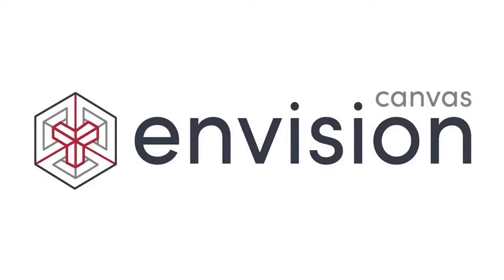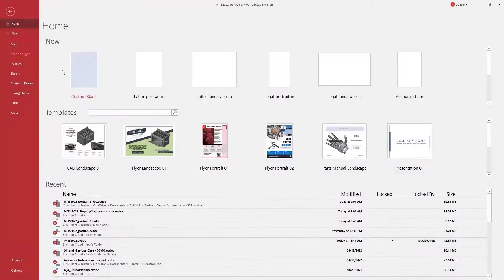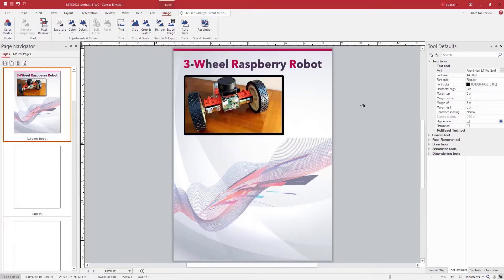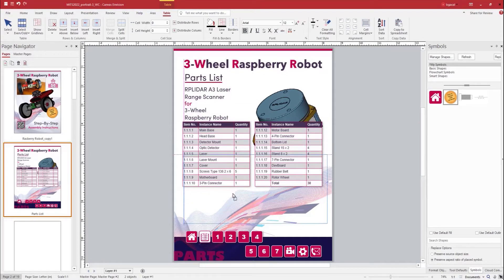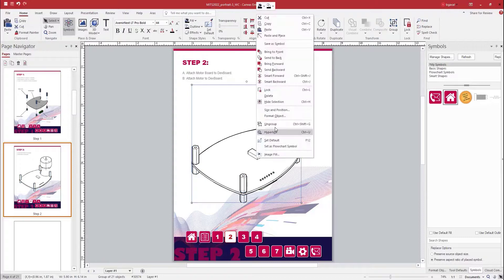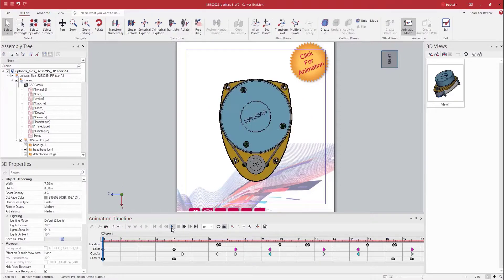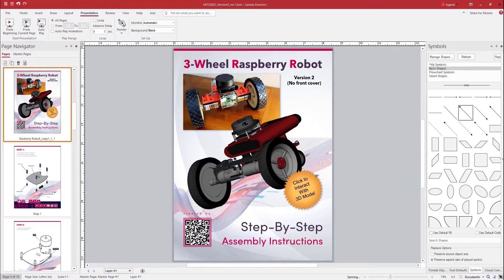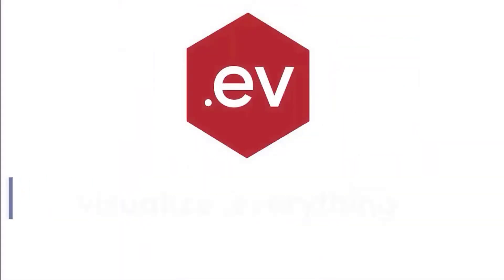Step-by-Step Assembly Instructions Made Easy Using Canvas Envision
Burcu Gacal, VP of Systems Engineering and Customer Success at Canvas GFX. shows you how easy it is to use Canvas Envision to create a dynamic step-by-step assembly instructions. Canvas Envision allows you to leverage your existing, 2d, 3d models, images, symbols tables and text layouts.